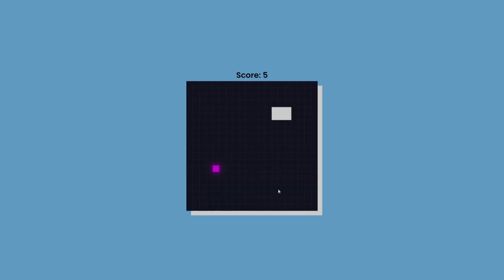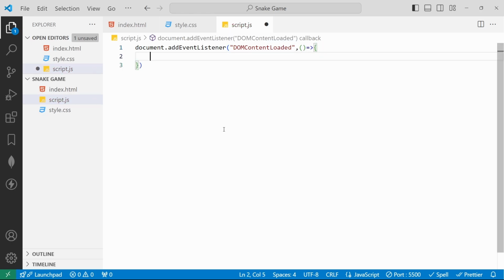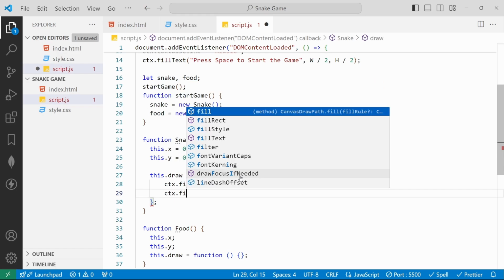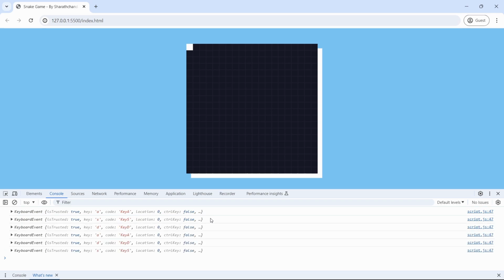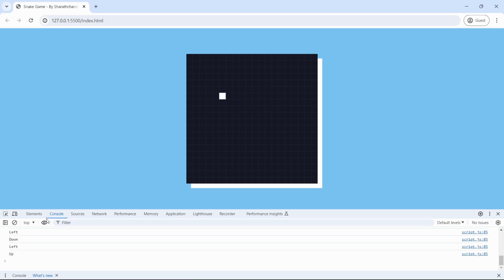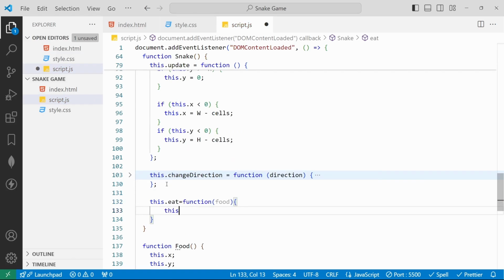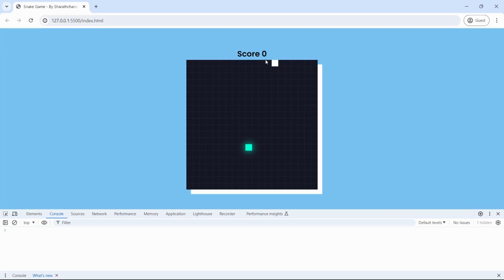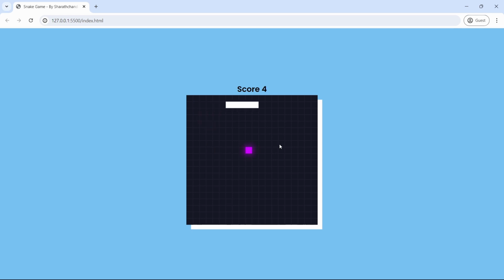Snake Game JavaScript Tutorial | From Setup to Full Game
Build the classic Snake Game using JavaScript and Canvas.
Learn movement logic, collision detection, and game loops.
A portfolio-ready JavaScript game project from scratch.

🎮 Project Overview
In this project, we build a Snake Game using HTML Canvas and Vanilla JavaScript, covering:
Grid-based movement
Keyboard controls
Food generation
Collision detection
Game over logic
Perfect for frontend developers learning Canvas & game logic.

✔ JavaScript game loops
✔ Canvas rendering basics
✔ Collision detection
✔ Keyboard event handling
✔ Game state management

⏱️ Chapters (Outcome-Based)
00:00 – Final Snake Game Preview
00:33 – Gameplay Demo
01:46 – Project Setup
02:24 – Canvas Setup & Styling
07:48 – Centering Text on Canvas
10:46 – Snake & Food Boilerplate
13:14 – Drawing the Snake Head
15:36 – Grid System Explained
18:54 – Direction Control Logic
24:47 – Snake Movement Updates
29:27 – Food Generation Logic
33:41 – Random Food Placement
38:24 – Snake Tail Growth
41:04 – Collision Detection
43:47 – Start / Restart Logic
47:13 – Final Testing